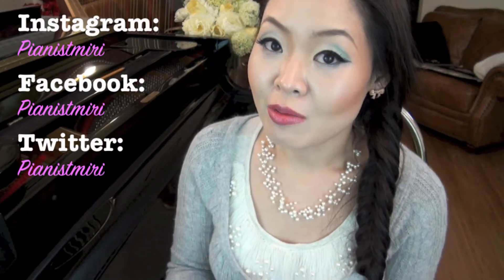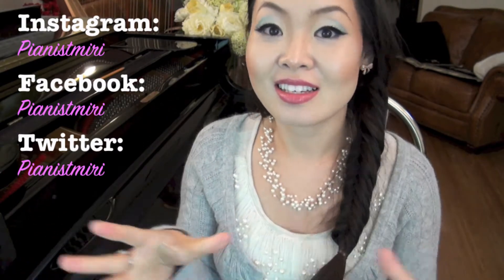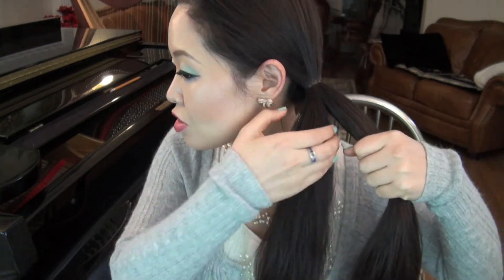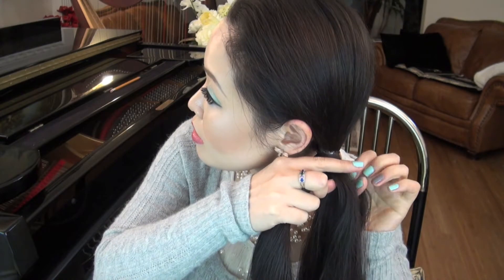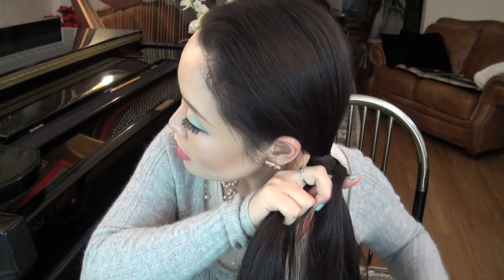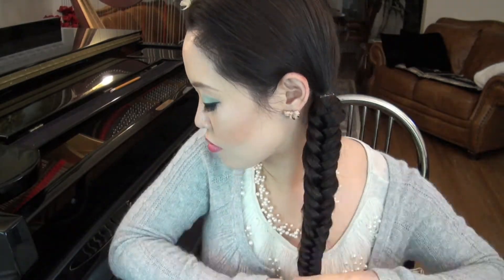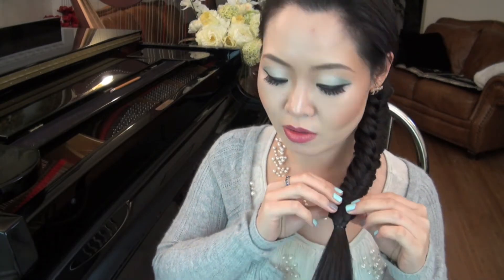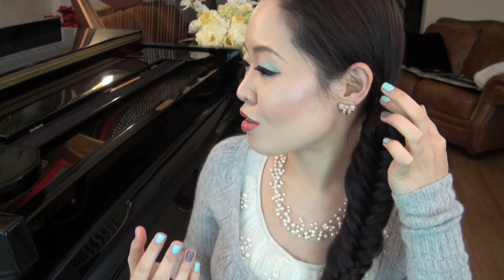Mermaid Fishtail Braid